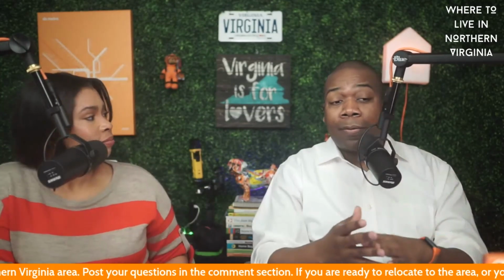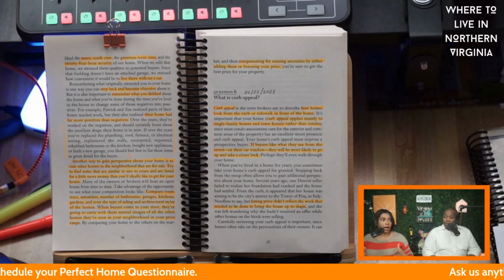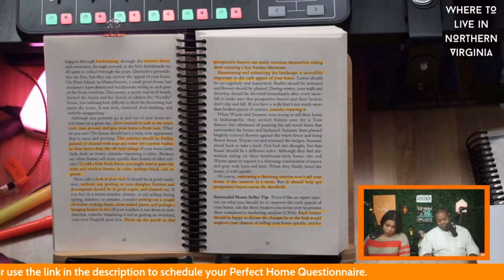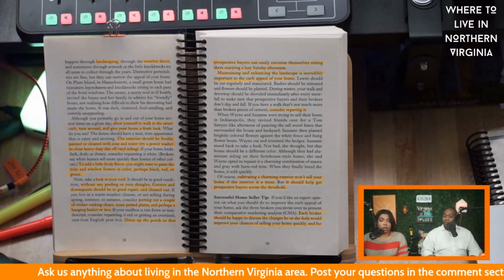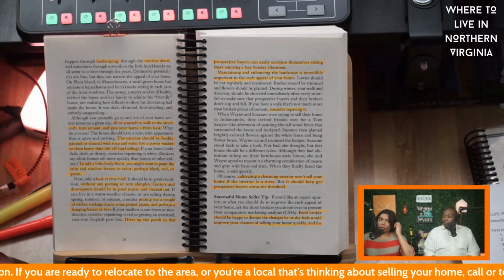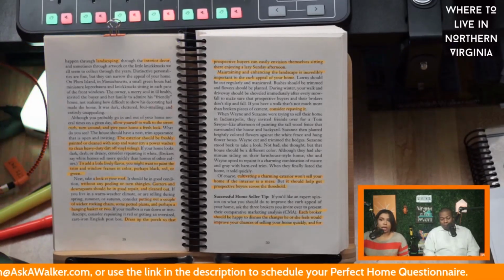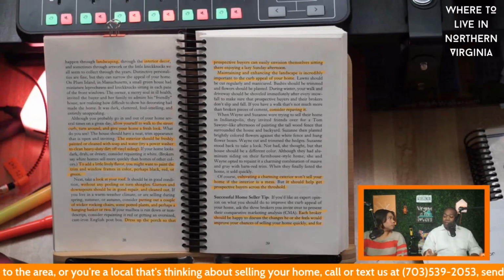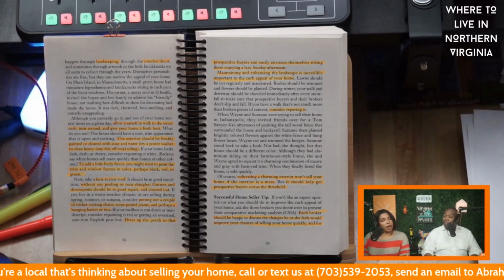What's the ONE Thing You Need To Do To SELL Your Northern Virginia HOME For The MOST MONEY POSSIBLE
🏡 Fill out your free Perfect Home Questionnaire to get started with your search for a house in Northern Virginia!

License VA #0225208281 | MD #5022844 | DC SP40004605 |Ask A Walker LLC #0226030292